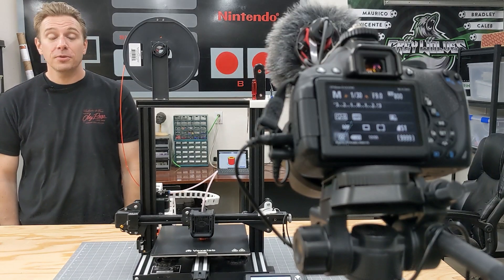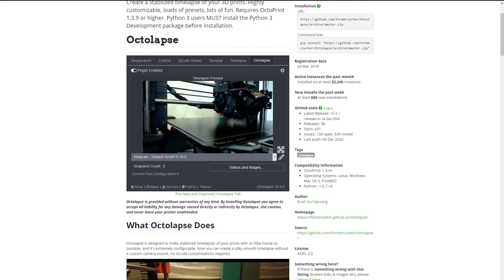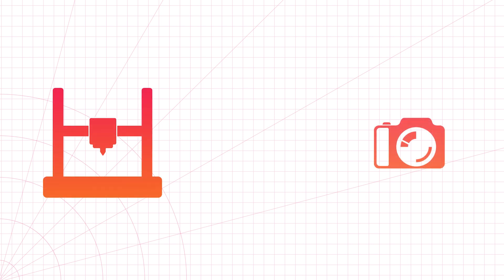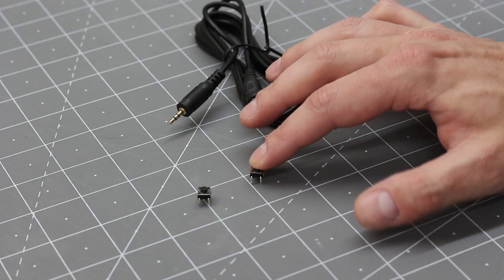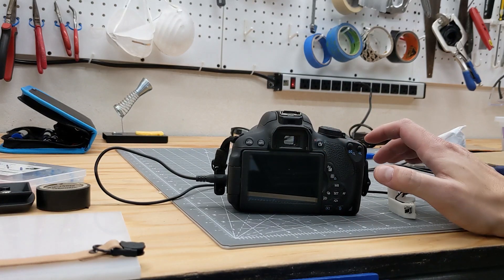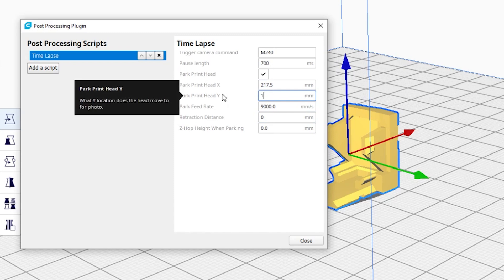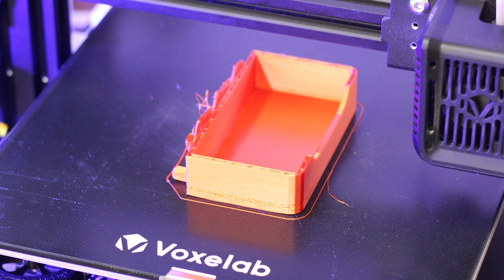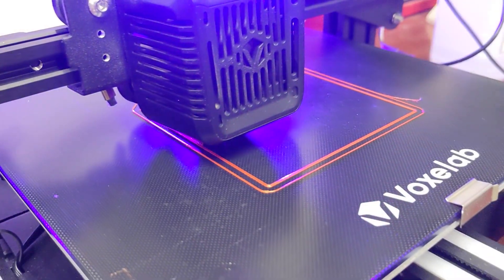How To Create Timelapse Photos with the Voxelab Aquila 3D Printer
I wanted to take time-lapse photos of my 3D prints without using Octoprint/Octolapse, so I wired a physical button to my 3D printer that sends a shutter signal to my DSLR camera.  By modifying the G-Code in Cura, you can make the print head and build plate move to the exact same location after every print. I modelled and printed a custom button mount and made the print head move to a location that will trigger the physical button and give me a timelapse photo of the print after each layer has finished printing. Fun stuff! Let me know if you see any way I can improve the design or printing process.

This printer is extremely similar to the Ender 3 V2 so the timelapse button mount will probably work on that printer as well, but I haven't tried it.

Tactile Buttons:

DSLR Shutter Cable:

Jumper Wires: